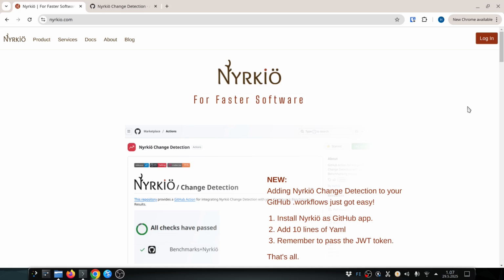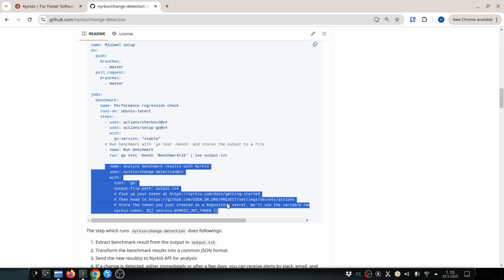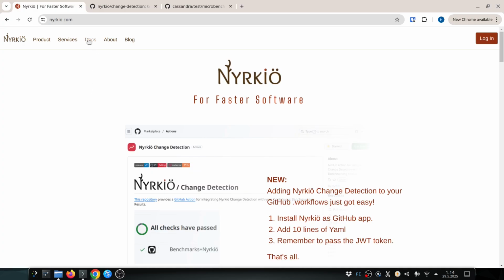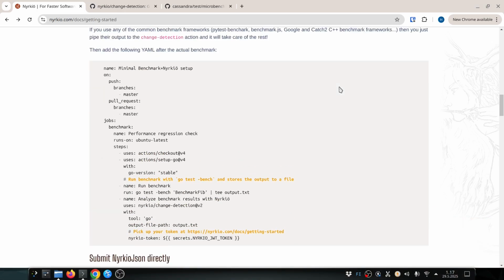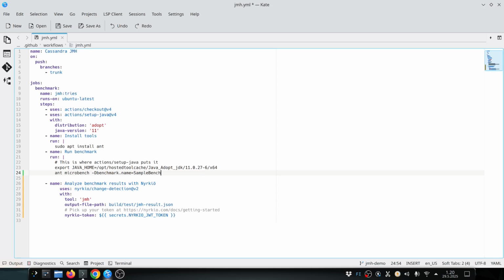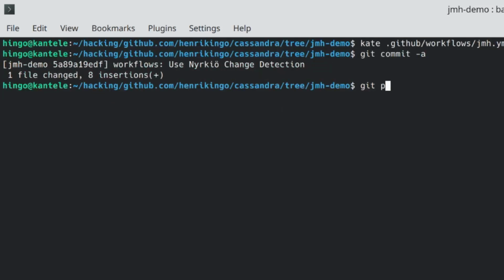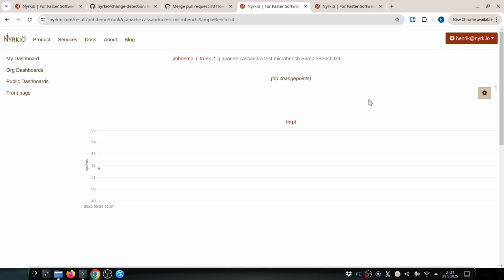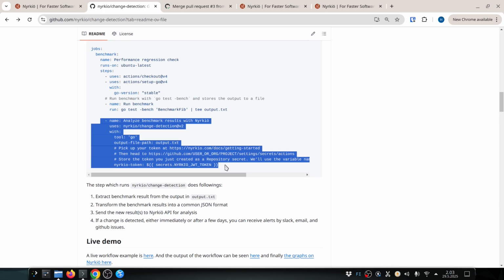nyrkio/change-detection@v2 GitHub Action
Demo: Appending Nyrkiö Change Detection GitHub Action to Cassandra JMH microbenchmarks is now just a few lines of yaml and off you go.